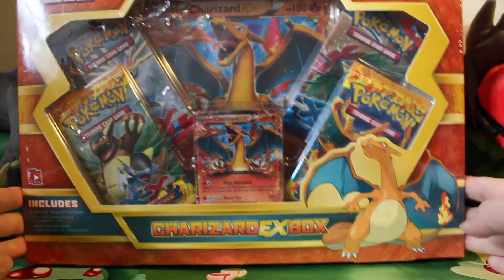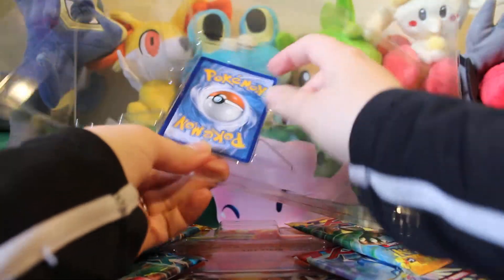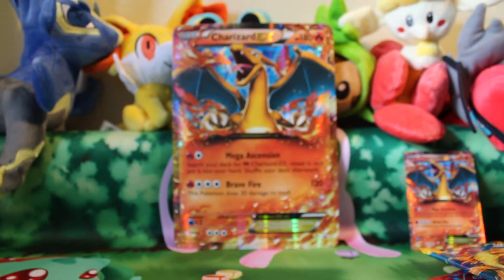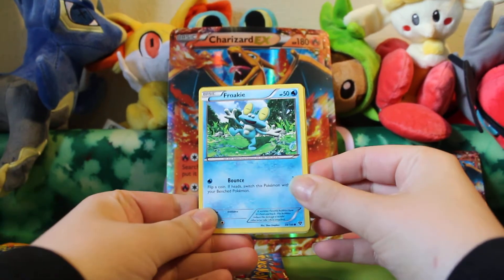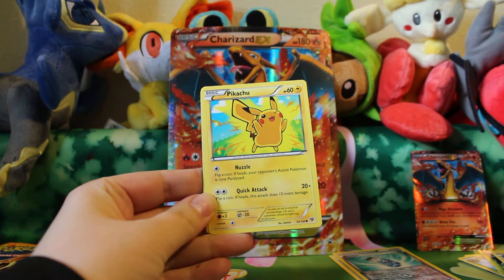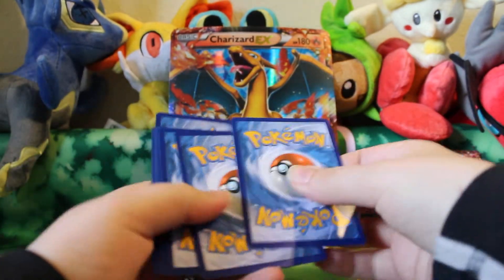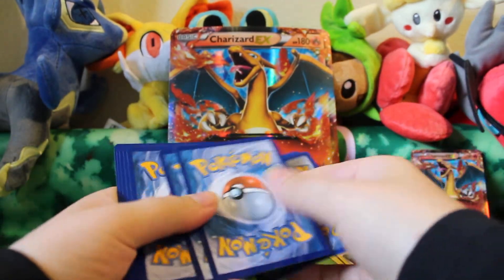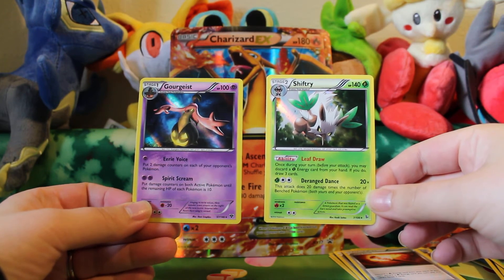Charizard EX Box #2 - 6/12/14